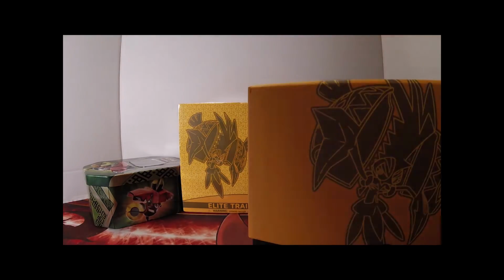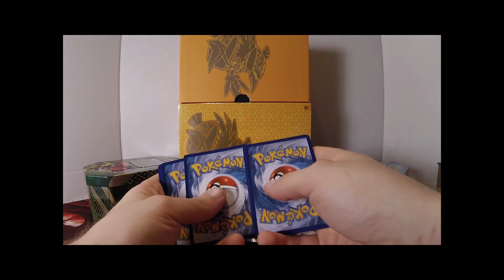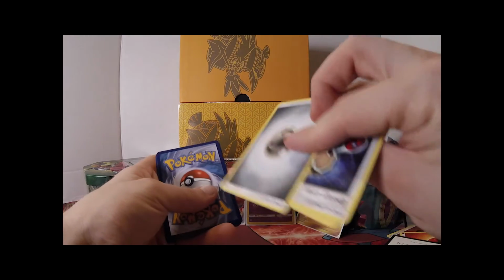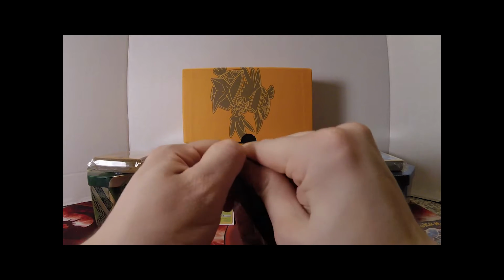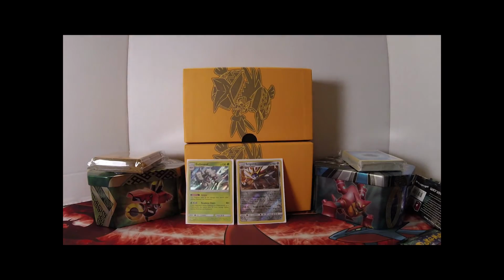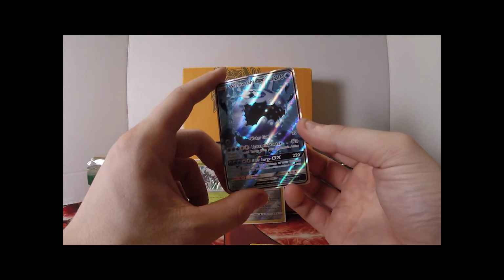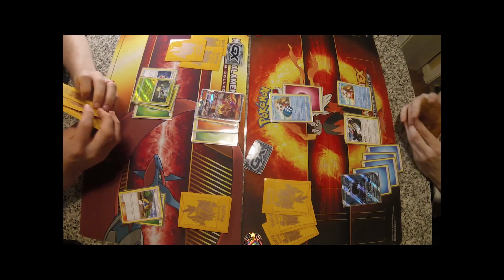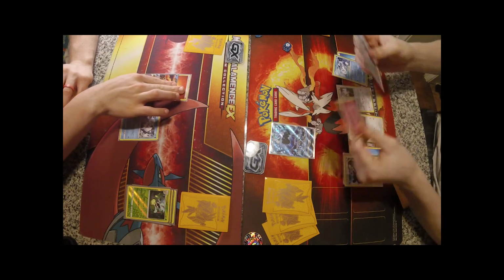Elite Trainer Box Battle!!!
Today we are having an Elite Trainer Box Battle!!! "What's that?" you ask, well here are the rules.
1. We make 25 card decks from ONLY the cards we pull from our boxes- even energy. If we didn't pull it or it didn't come with the box, we can't use it.
2. You can NOT deck out. If you run out of cards in your deck you shuffle your discard and its once again you deck.
3. We play with 7 card hands and 3 Prize Cards.
4. If your GX or EX is knocked out, your opponent takes all 3 prize cards.
5. This is super fun and you should try it! :)